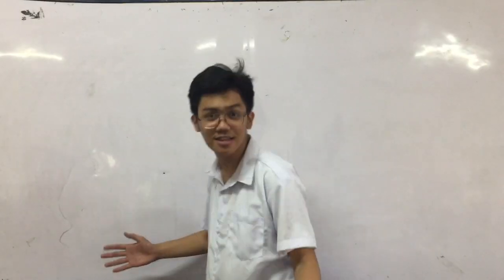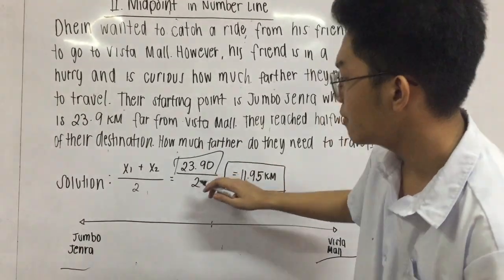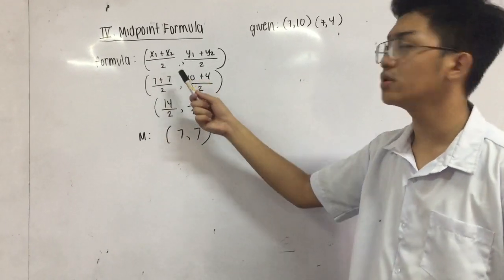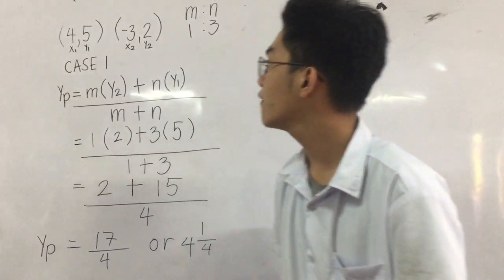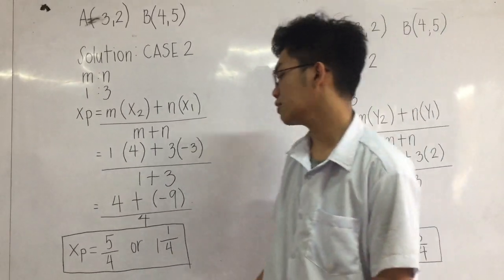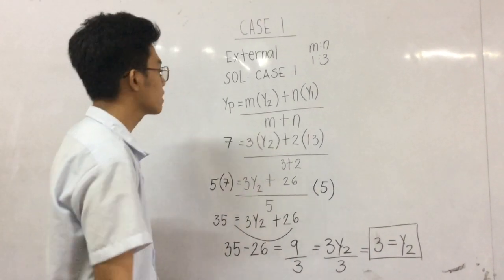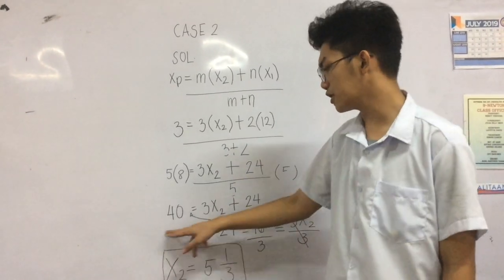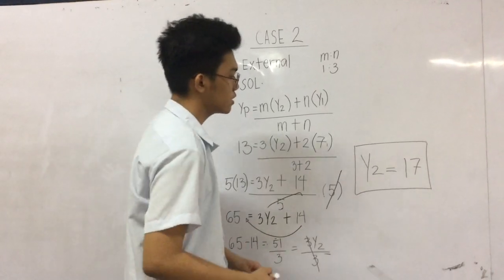Performance Task In Analytic Geometry Group7